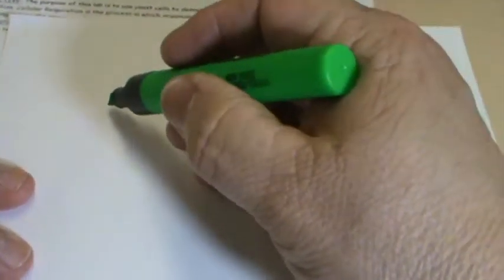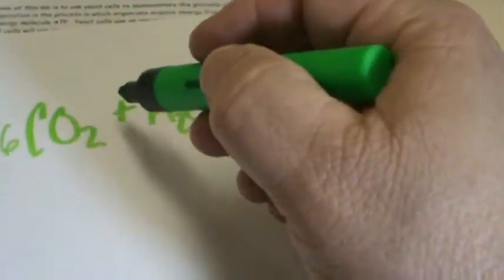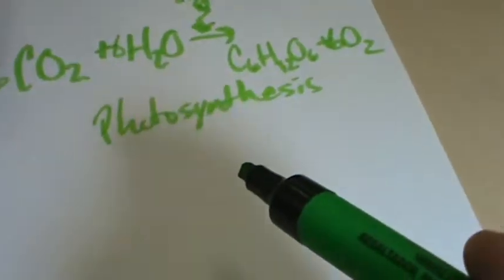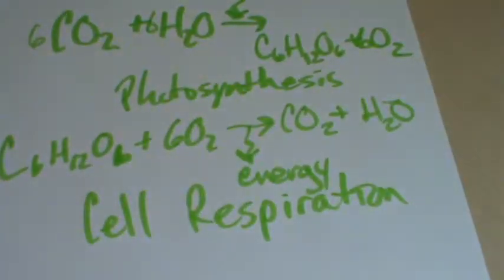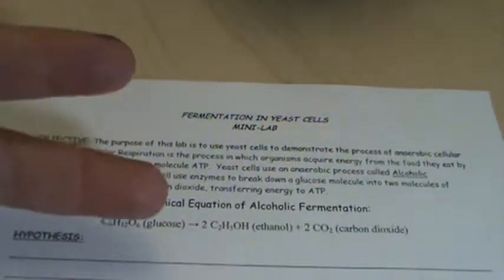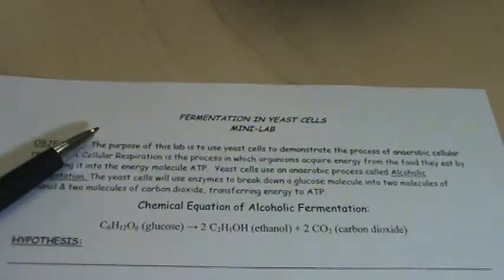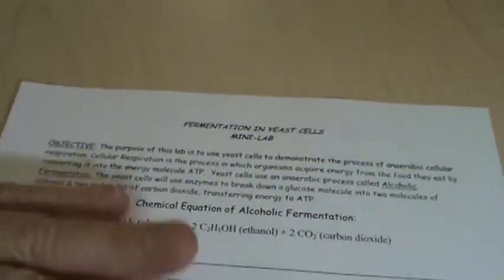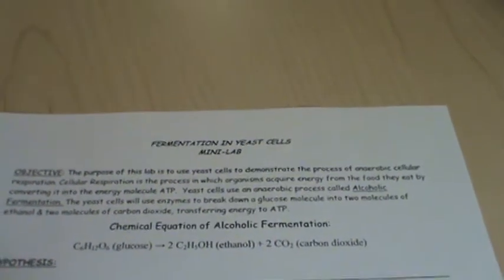Fermentation using Yeast Lab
Using grapes and yeast, we seek to prove Anaerobic Respiration actually happens.  Cool lab which only takes grapes, yeast and some snack baggies.